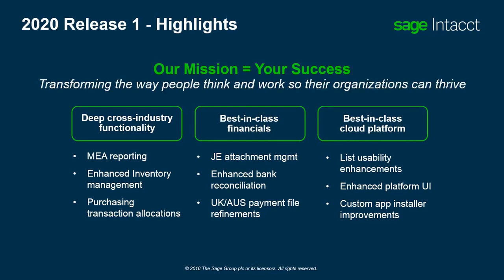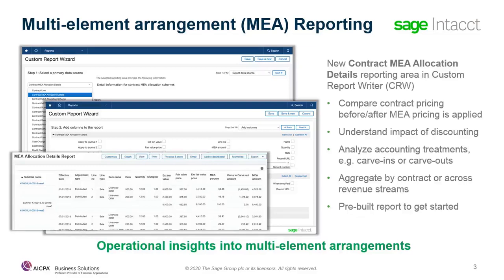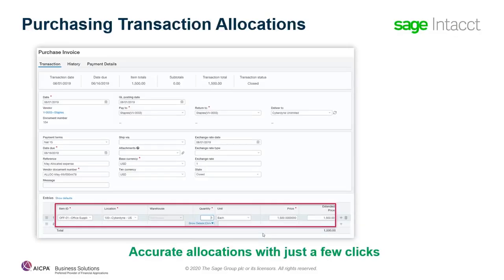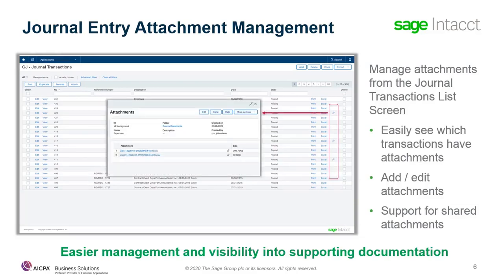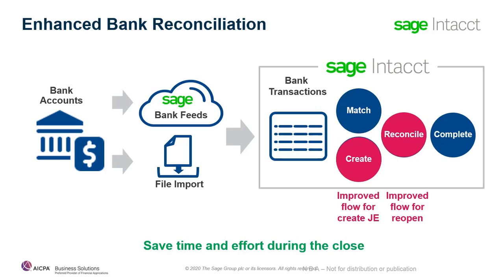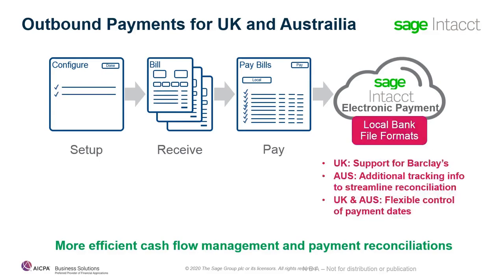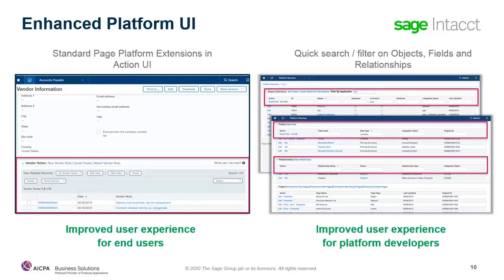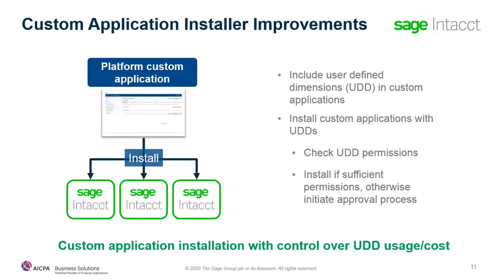Sage Intacct Release Highlights 2020 R1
Your company is evolving and scaling with a pressing need for insight, greater control, flexibility, and speed. Take a tour of the release with VP of Product Management, Julie Adams.